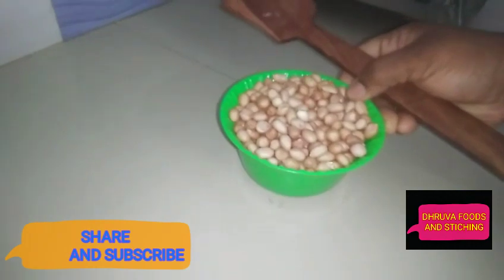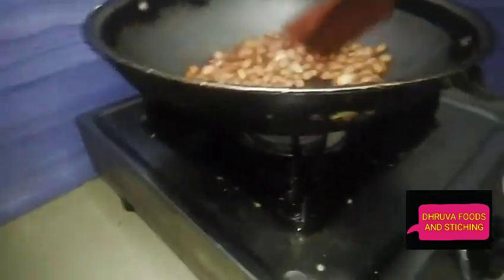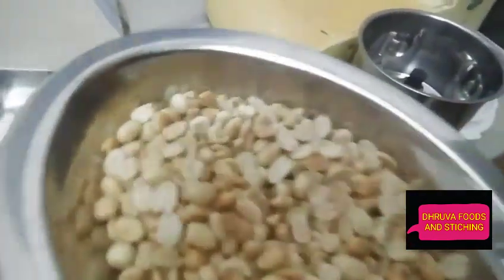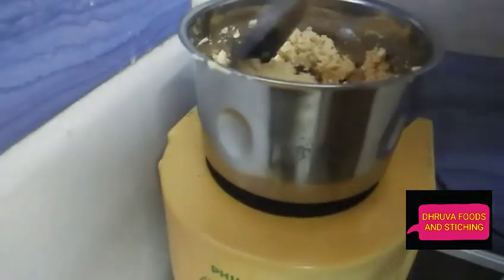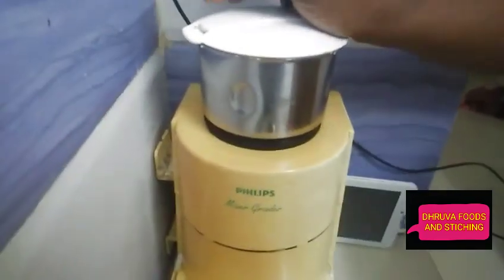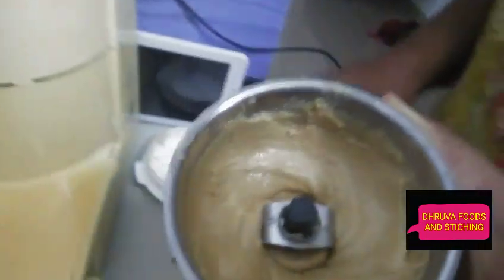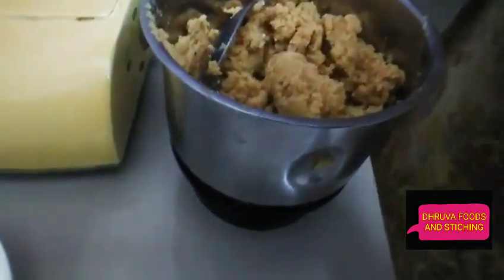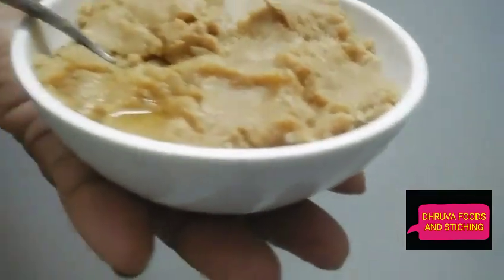EASY peanut butter😋⚡⚡⚡👍👌👌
കപ്പലണ്ടി തേൻ ഉപ്പ്